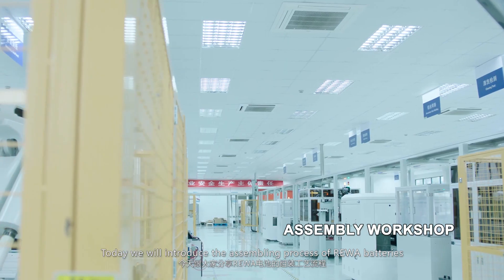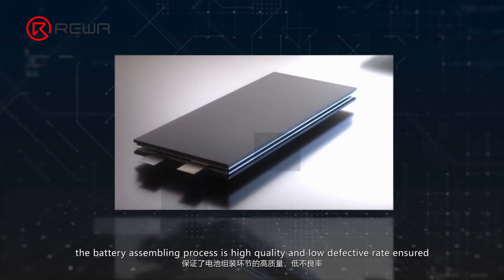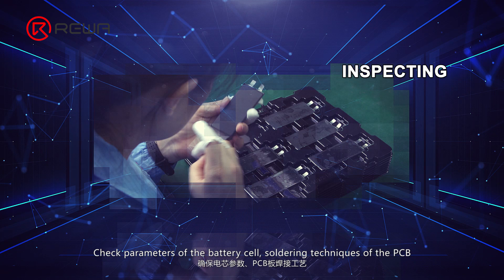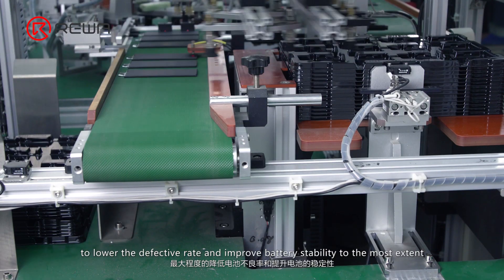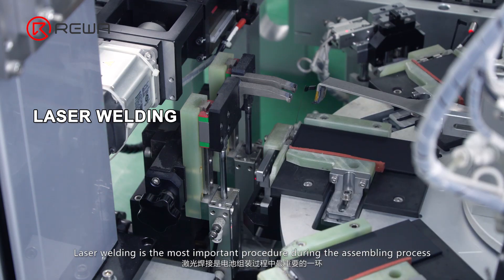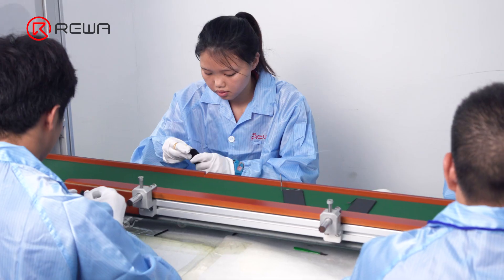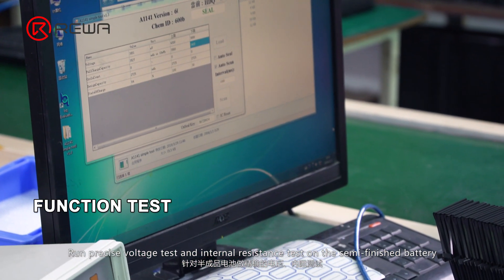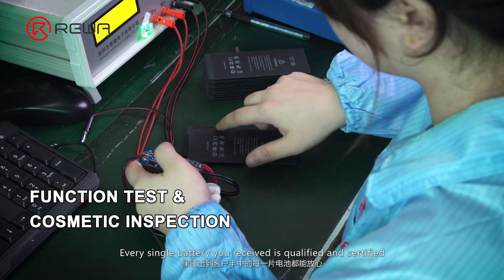How Is A REWA Certified Aftermarket Battery Assembled?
All batteries are consumables. According to Apple, the battery would only last 80% of its original capacity after 500 complete cycles. So you might need to replace your battery and enjoy an optimal play-time.

Thanks to the advanced assembling process, REWA battery has been enjoyed a low RMA rate all the time. The whole process including:
1. Storage warehouse
2. Incoming material inspection
3. Automatic assembling
4. Battery cell preparation
5. Laser welding
6. Insulating tape sticking
7. L-shaped Nickle bending
8. Protection board bending
9. Manual FPC shaping
10. Forming tape sticking
11. Function test
Check our video today for more details.